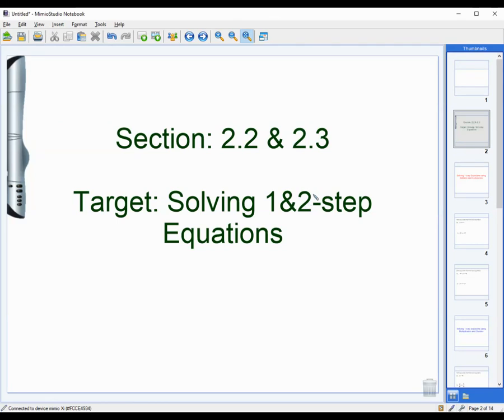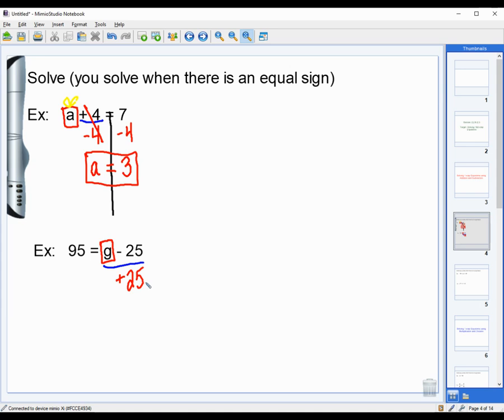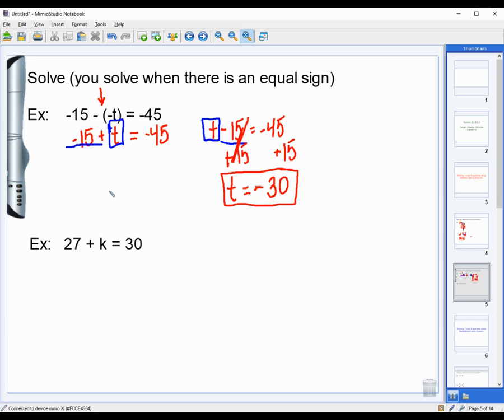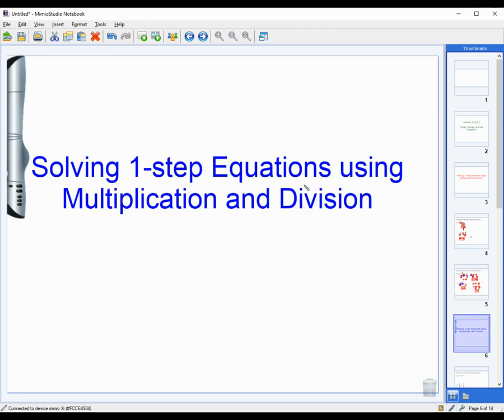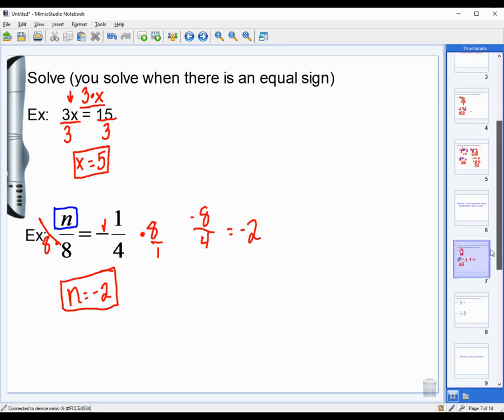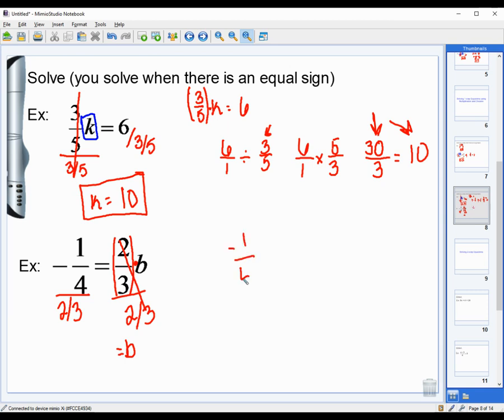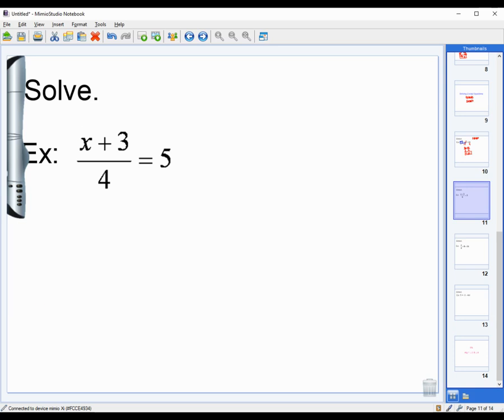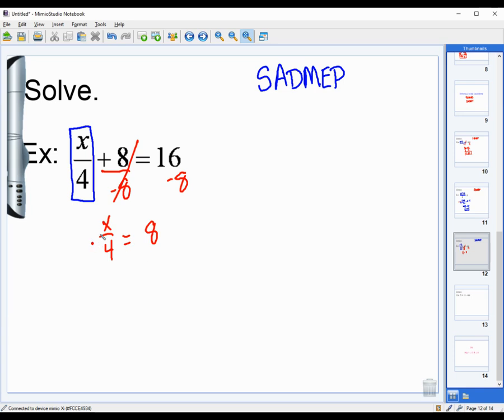2.2/2.3 1 and 2 Step Equations